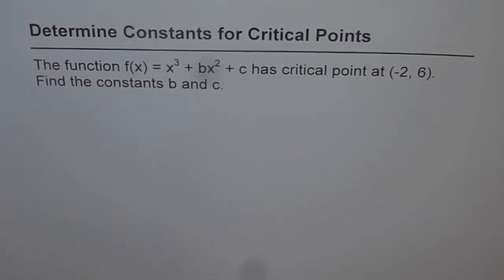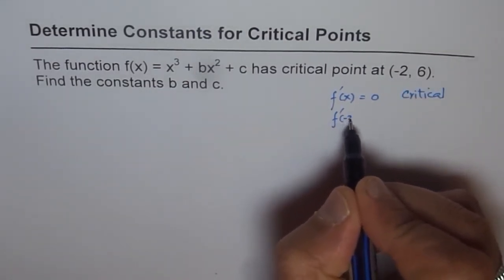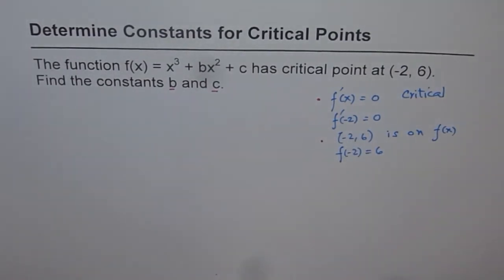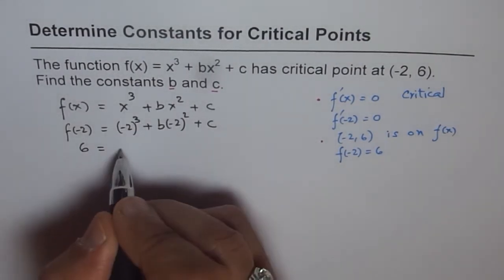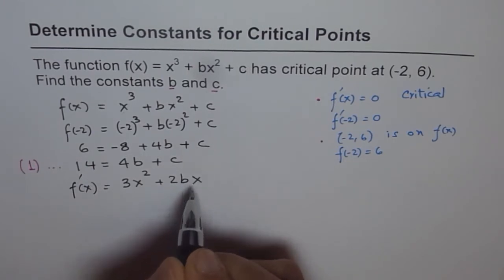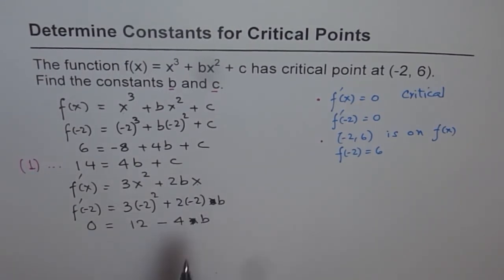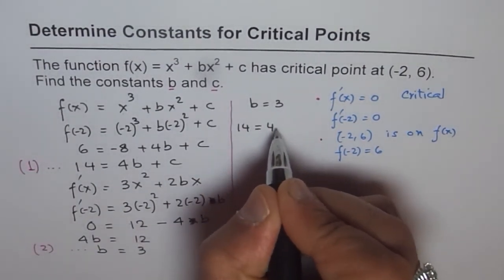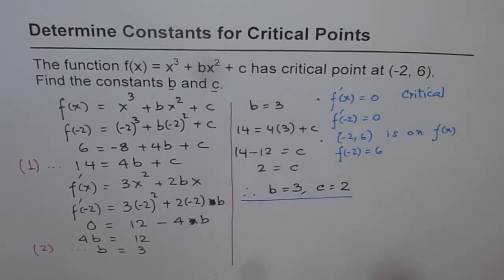21 Find Constants for Critical Point on Cubic Function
15 Multiple Choice and 7 Communication Thinking Questions on Increasing Decreasing and Curve Sketching. IB AP Calculus students can practice without Calculator.
Critical number is the point where the derivative is zero or undefined. Maximum occurs where the derivative changes from positive to negative. Minimum is at the point where the first derivative changes from negative to positive increasing to decreasing. Minimum is at a point where the derivative changes from decreasing to increasing. Second derivative can be used to confirm maximum or minimum at the critical point. Positive second derivative means minimum and negative means maximum.